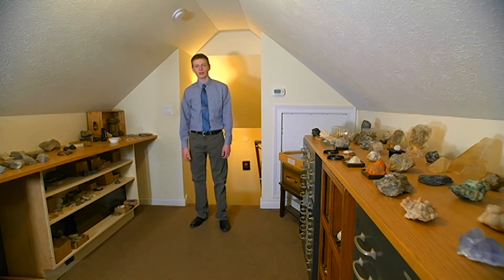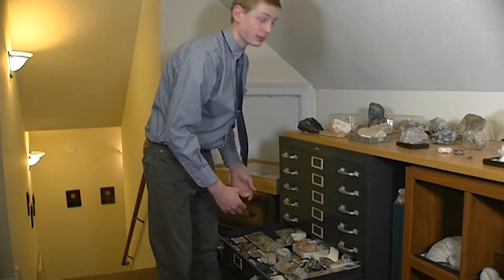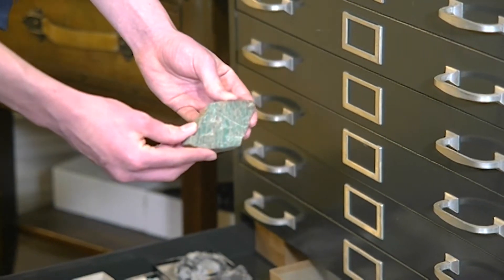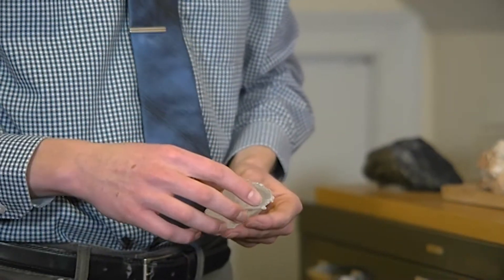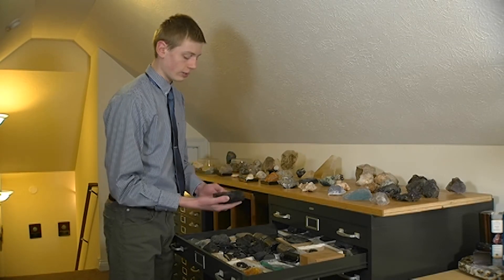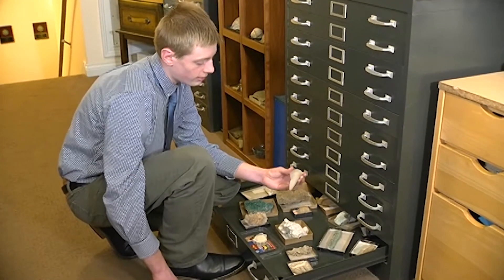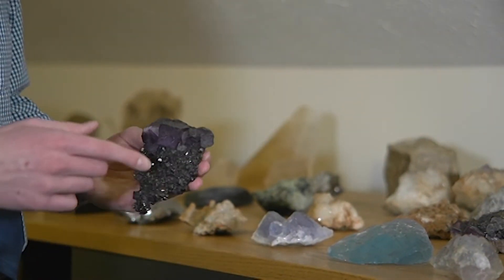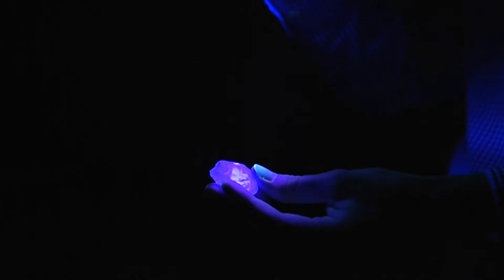A Tour of My Mineral Collection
In this video Peter displays his mineral collection, and talks about the features of some interesting minerals.